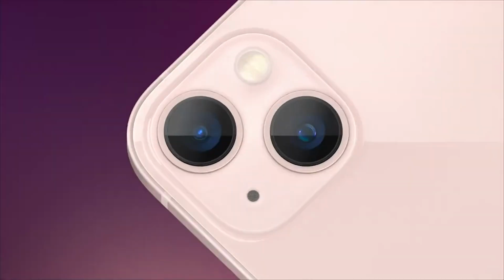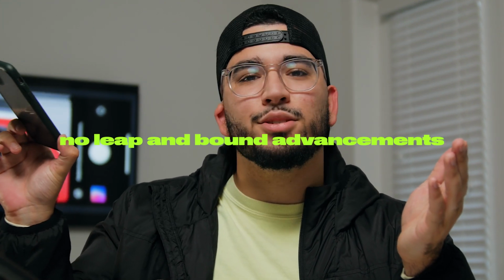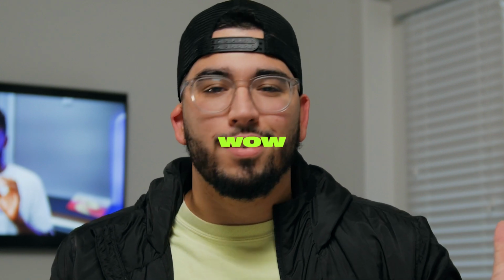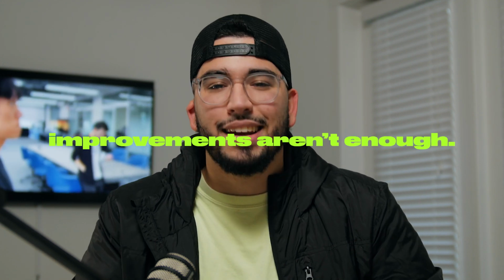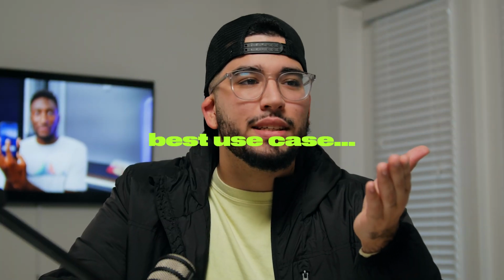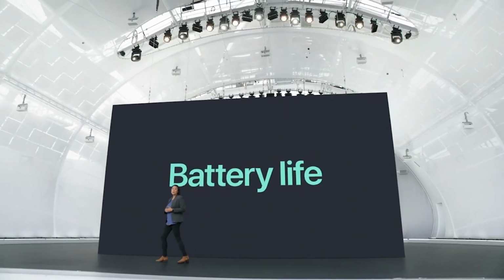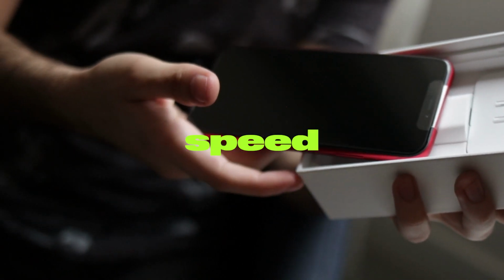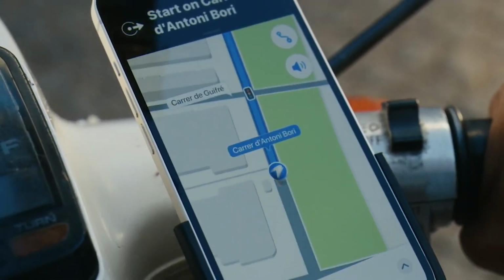is upgrading to the iPhone 13 a WASTE of money?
It's been a little over a month now and I STILL haven't upgraded to the iPhone 13 from my iPhone 11 Pro Max. In this video I talk about why I have decided to skip the upgrade process this year and I ask the question: is it because of how great the iPhone 11 Pro Max is? Or is it because of how underwhelming the updates are? Make sure to watch through the whole video to see what I have to say about the iPhone 13 mini, regular and iPhone 13 Pros!

Have you upgraded yet? If you did, what are your thoughts on this topic and was it worth it for you?

Time Stamps:
0:00 - Introduction (watch til the end!)
0:30 - I love apple I swear!
1:06 - What changed this year?
1:21 - The same ol' design (minus the cameras)
2:08 - It's Faster... or whatever
3:07 - CAMERAS, cameras, cameras?
4:54 - Cinematic mode!
6:56 - Battery Life
7:40 - Have iPhones peaked?
10:04 - The Verdict
10:44 - What are your thoughts?
11:05 - The End (subscribe and like!)